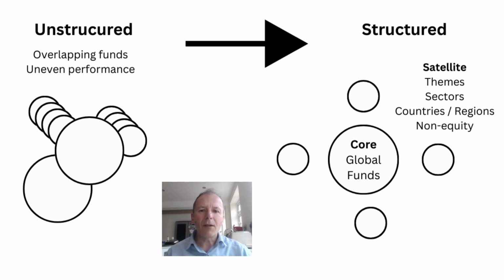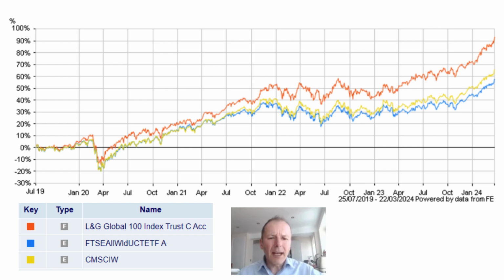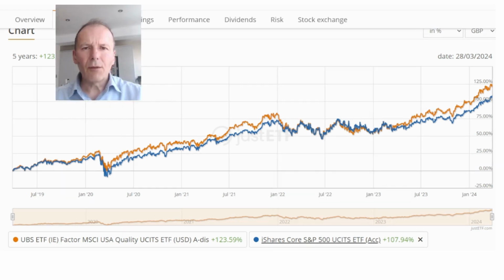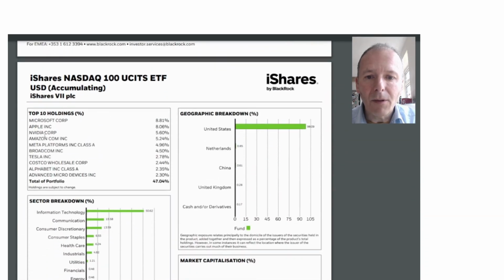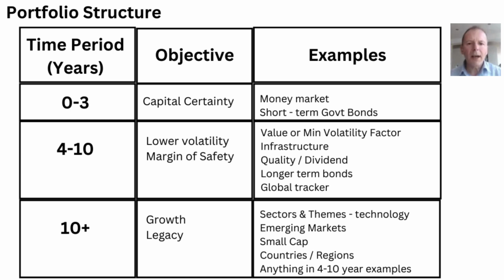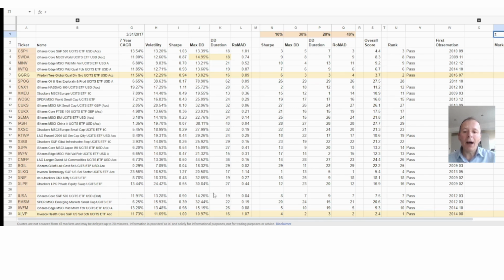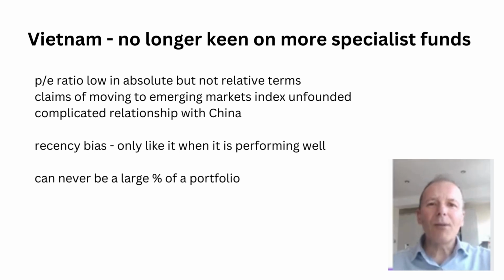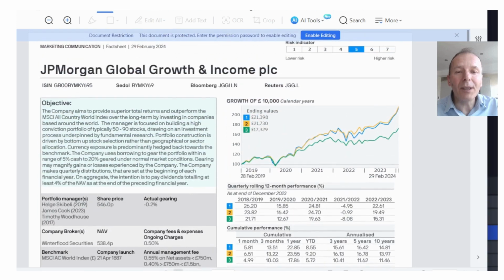Top Funds for a Successful Growth Fund Portfolio Revealed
Practical tips on how to put together a solid growth fund portfolio. We look at factors, themes, countries and sectors. Will the granolas rival the magnificent seven?

Look at a tracker first as it has lower fees. If you find an active fund that performs well and its objectives match your strategy, only then can you start to analyse things further.

The older you get, the more disciplined you need to be with your investing.

Is it worth investing in the Granolas, some successful European companies?

A couple of recent interviews re JGGI:

The four stocks we are backing from the ‘Magnificent Seven’
JPMorgan Global Growth & Income co-manager James Cook explains how the trust finds its best 50 stock ideas, the investment cases for four of the ‘Magnificent Seven’ US technology stocks, and more.

How this ‘best ideas’ strategy has beaten the global index
JPMorgan Global Growth & Income has comfortably outpaced the global index over the past five years. Co-manager James Cook talks key performance drivers, recent portfolio activity, and more.

Chapters
00:00 How to put together a growth fund portfolio
00:31 Core portfolio holding ishares MSCI world ETF
01:25 Emerging markets & small cap
02:51 L&G Global 100
03:47 Active vs Passive funds
05:01 ETF Factor investing Quality Factor ETF
05:56 Portfolio structure
06:59 The Granolas
08:31 Returns over Maximum Drawdown
09:33 Should I use a financial advisor
10:01 Analysing a portfolio
10:52 Specialist funds
12:30 Thematic ETFs
13:31 Scottish Mortgage
14:00 JP Morgan Global Growth & Income
15:00 Putting together a Growth Fund Portfolio